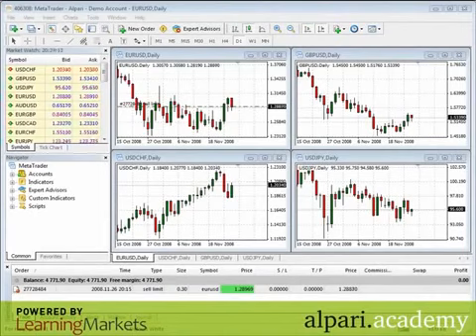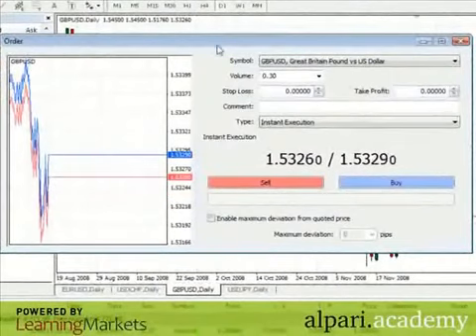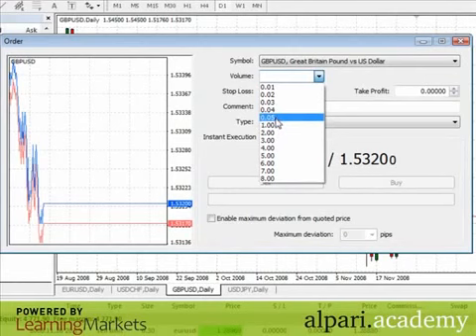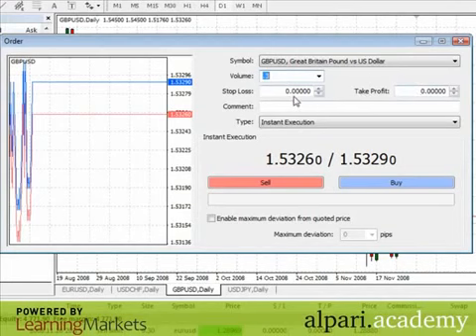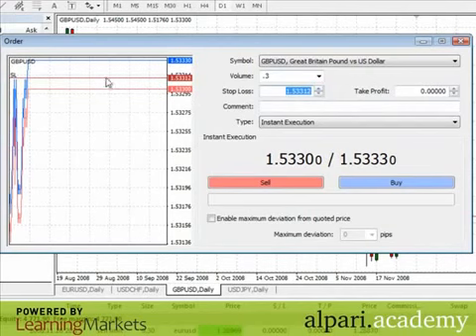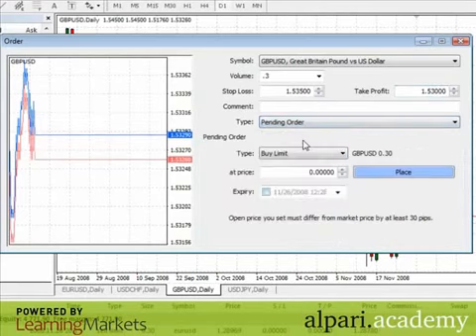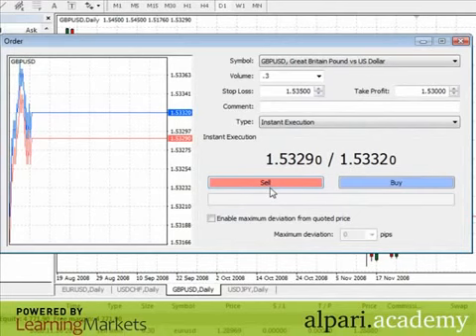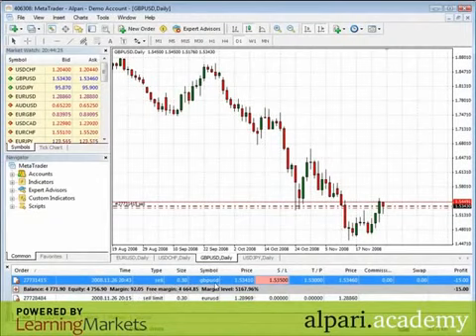How to set your stop loss before sending market order on MT4 @ Forex Factory